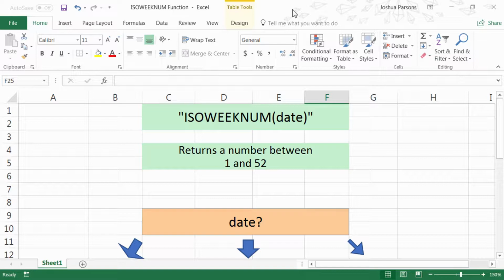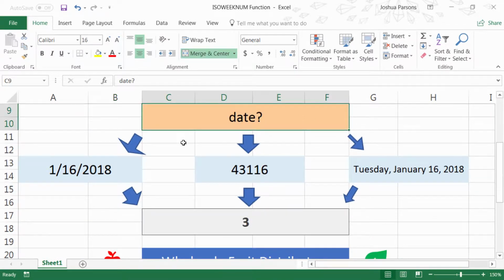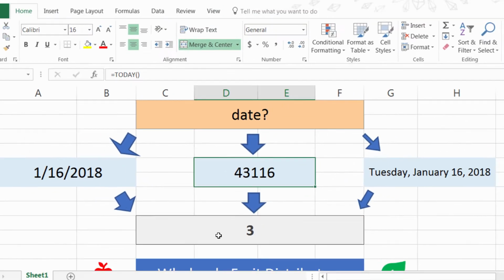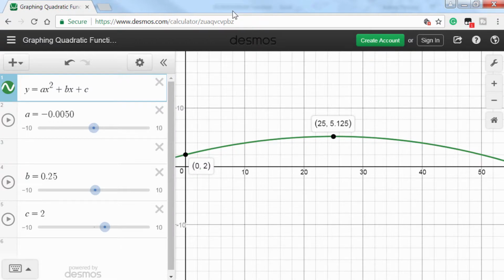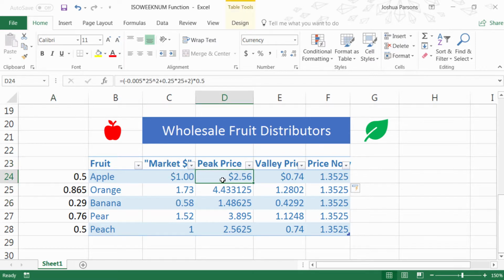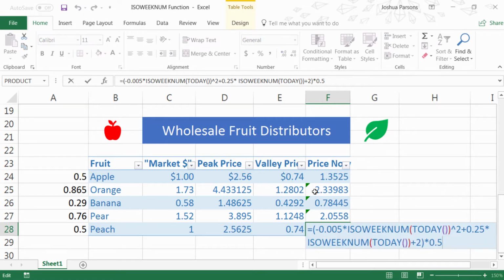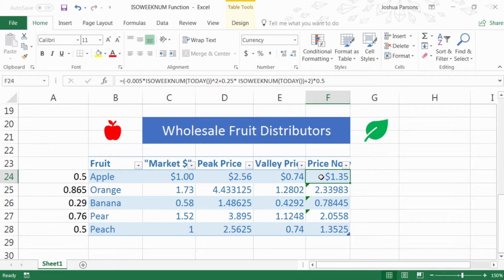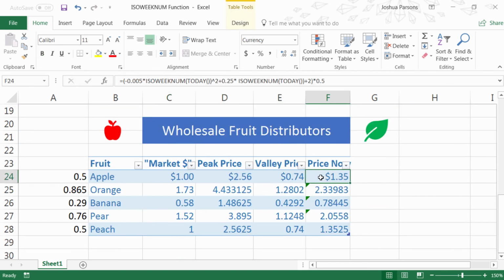How to use ISOWEEKNUM function in Excel 2016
This is a great video if you or someone you know wants to learn how to use ISOWEEKNUM function in Excel 2016. If you have any questions please drop a comment and we'll get back to you!